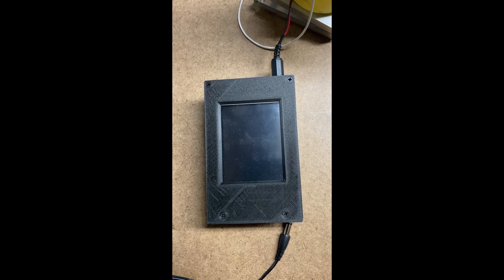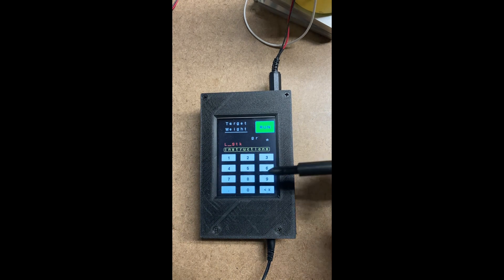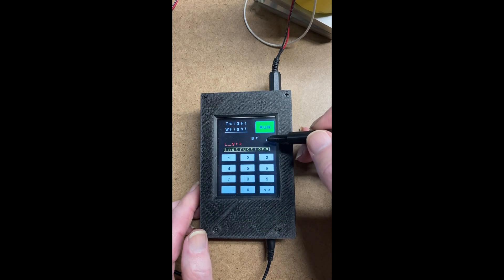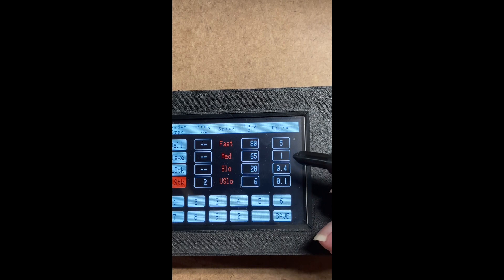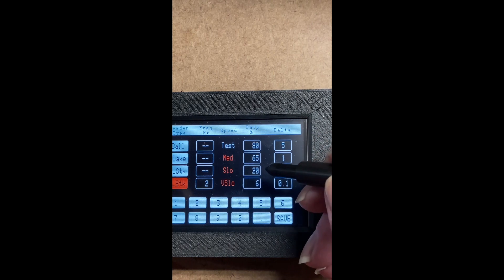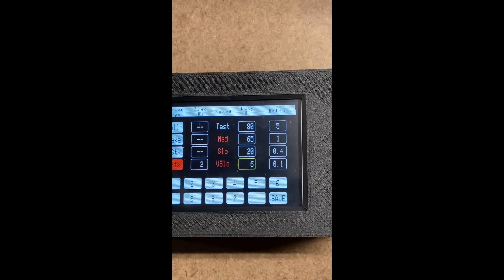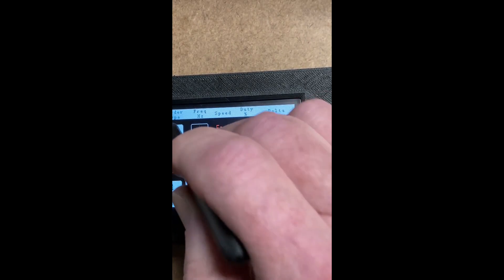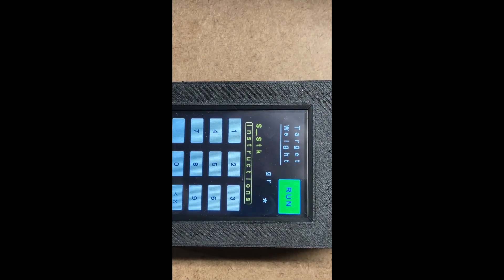Trickler1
Part 1 about my design for a Dandy trickler control for use with anFX120i scale.